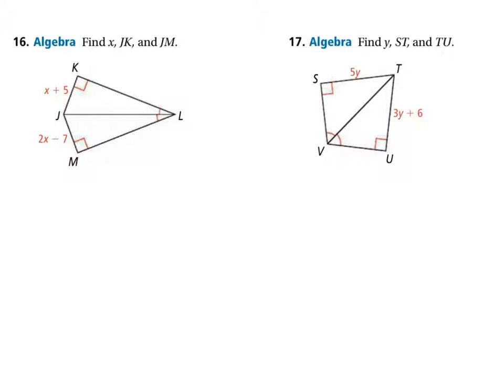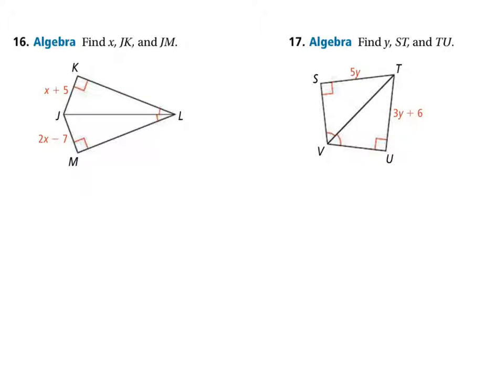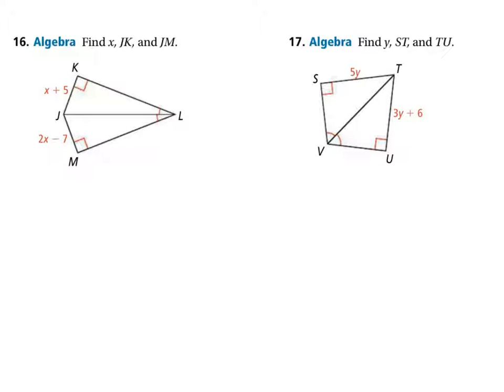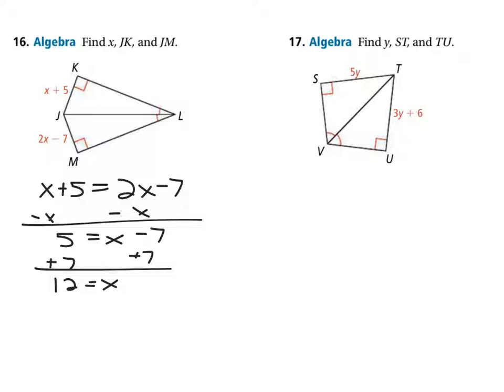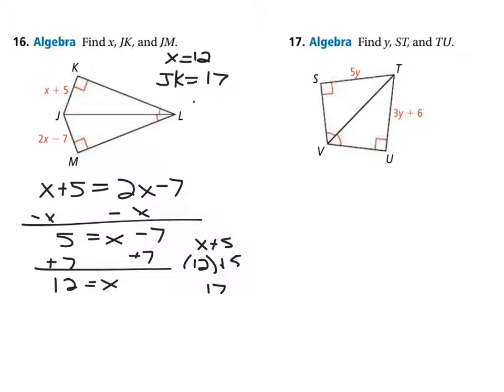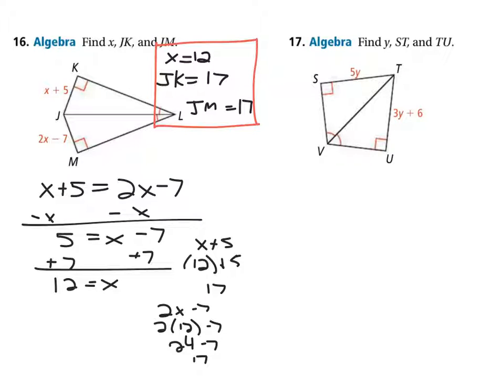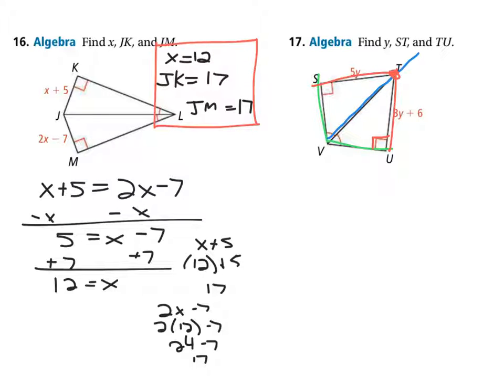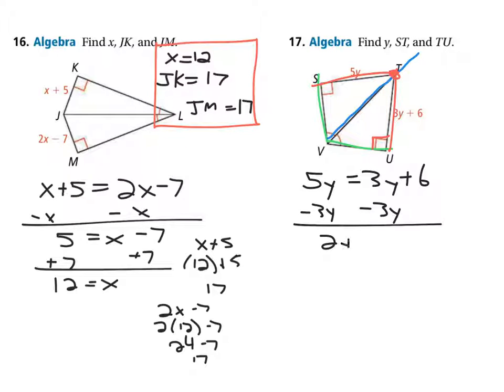Geo Pgs. 296-297 #16 & 17